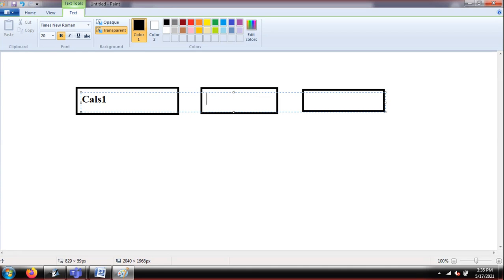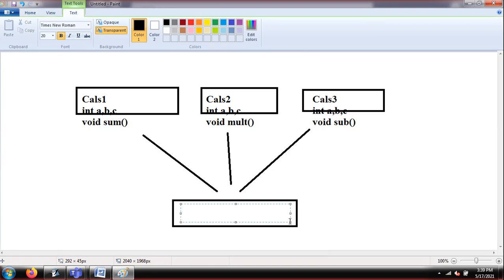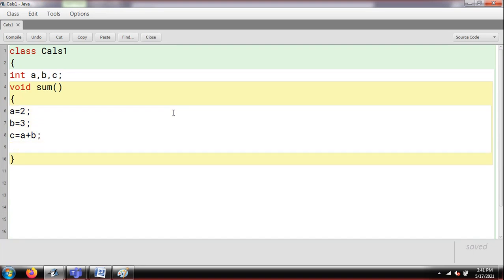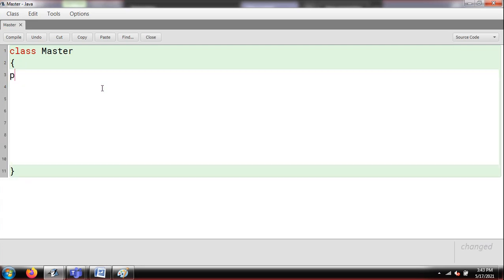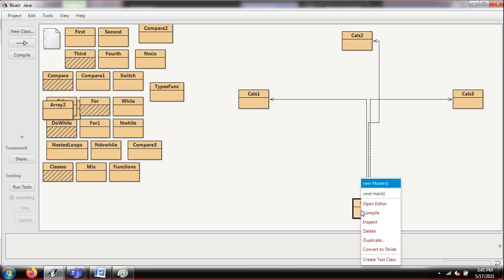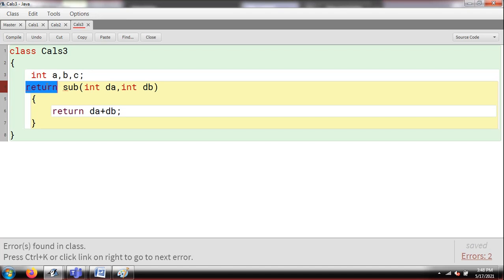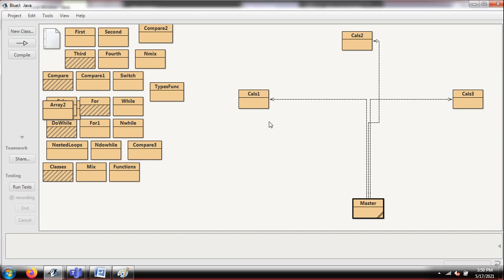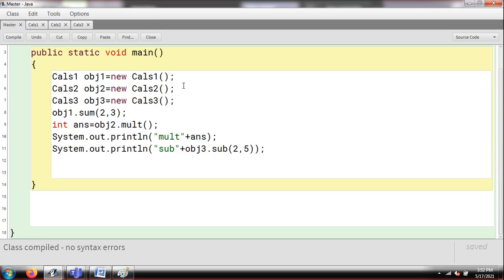Lecture 16 : Interaction with multiple classes using objects in Java🤗🤗🤗🤗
With implementation in bluej